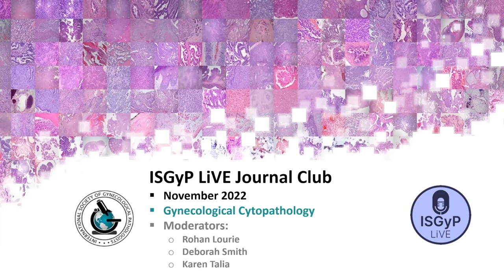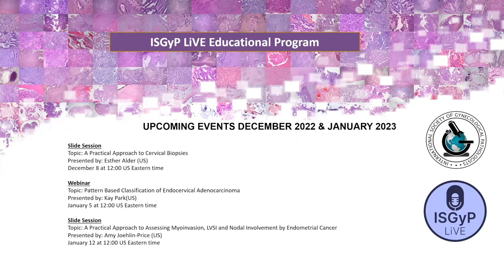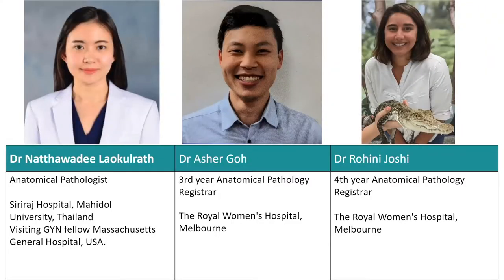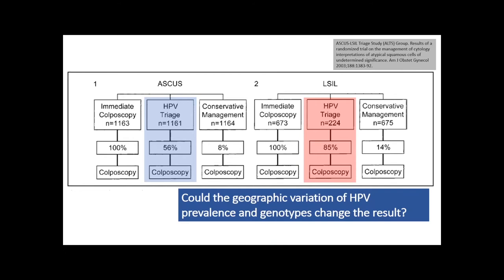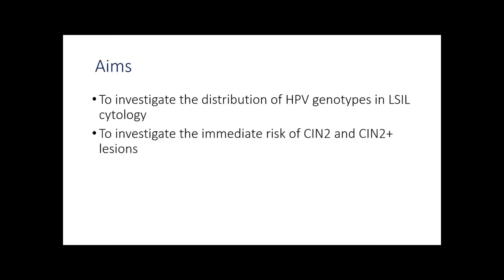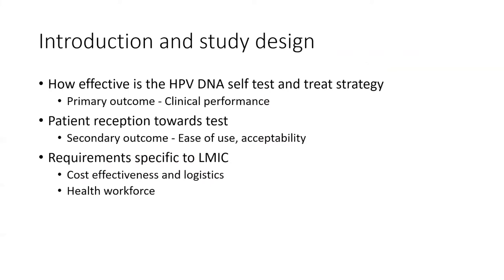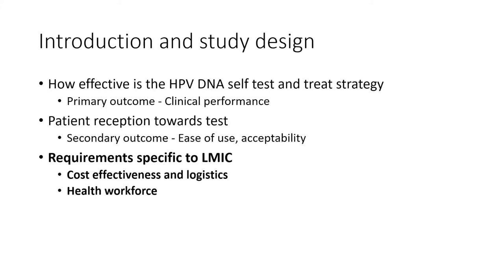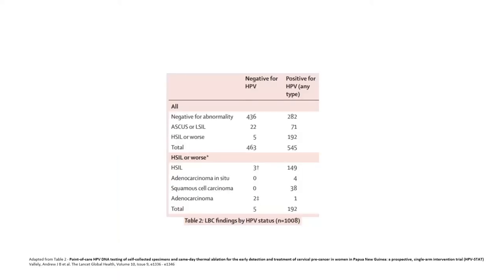ISGyP LiVE Journal Club - November 2022 - Gynecologic Cytopathology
This month's journal club was moderated by Rohan Lourie, Deborah Smith and Karen Talia (Australia)

The presenters and articles were:

- Natthawadee Laokulrath (Thailand): Jareemit et al. Human papillomavirus genotype distribution in low-grade squamous intraepithelial lesion cytology, and its immediate risk for high-grade cervical lesion or cancer: a single-center, cross-sectional study. Obstet Gynecol Sci. 2022 Jul;65(4):335-345. PMID: 35443558

- Asher Goh (Australia) presenting: Vallely et al. Point-of-care HPV DNA testing of self-collected specimens and same-day thermal ablation for the early detection and treatment of cervical pre-cancer in women in Papua New Guinea: a prospective, single-arm intervention trial (HPV-STAT). Lancet Glob Health. 2022 Sep;10(9):e1336-e1346. PMID: 35878625

- Rohini Joshi (Australia) presenting: Schwock et al. Cytomorphologic Features of Gastric-Type Endocervical Adenocarcinoma in Liquid-Based Preparations. Acta Cytol. 2021;65(1):56-66. PMID: 33152741